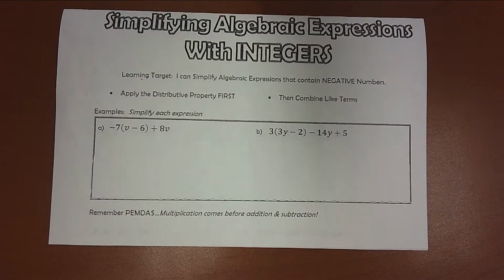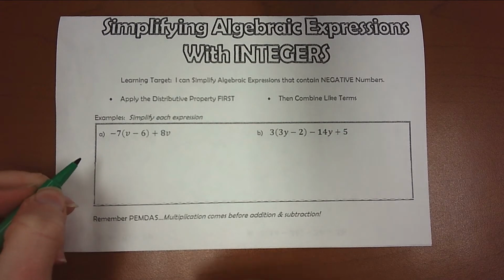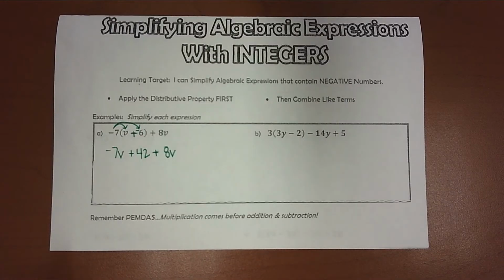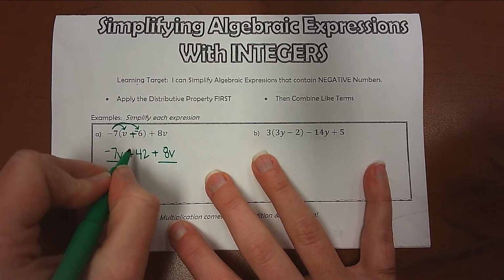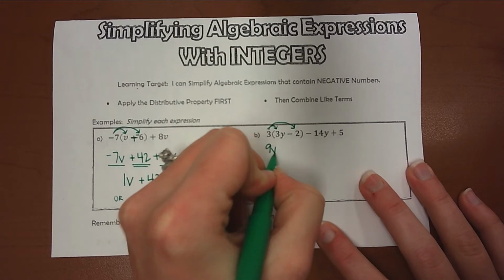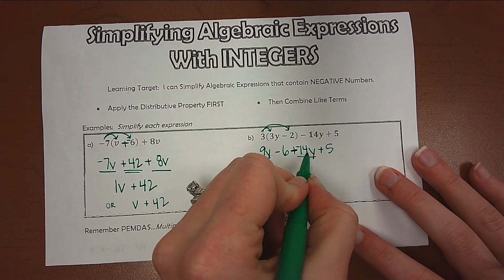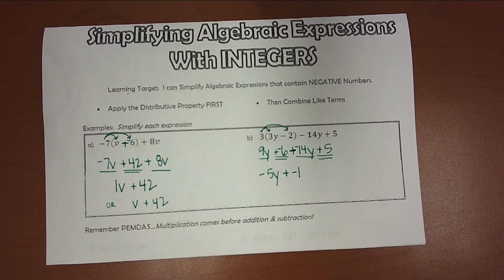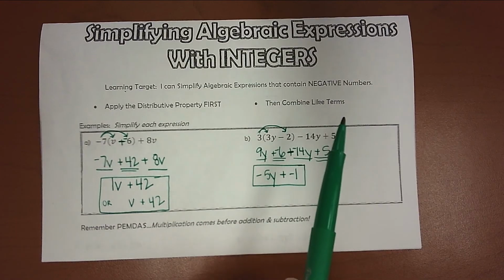7th 3F Video 1 Simplifying with Integers